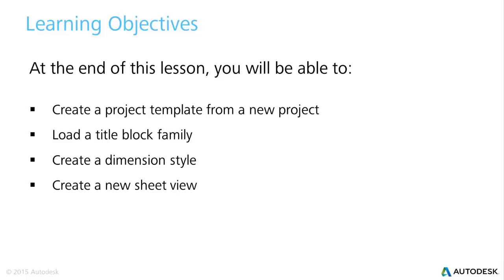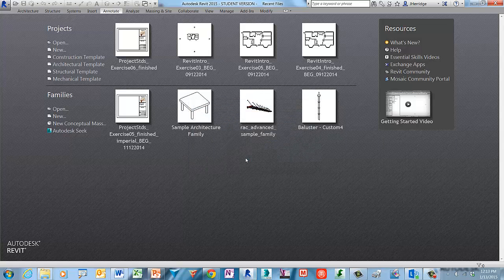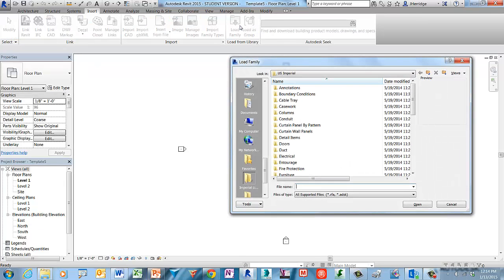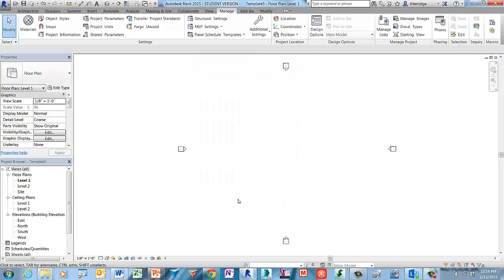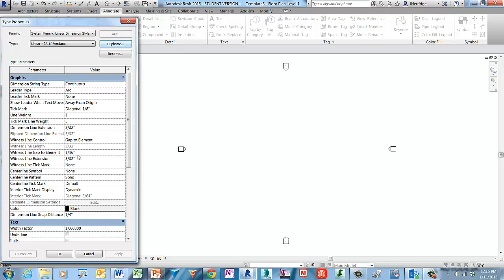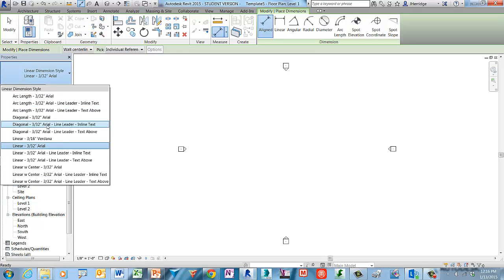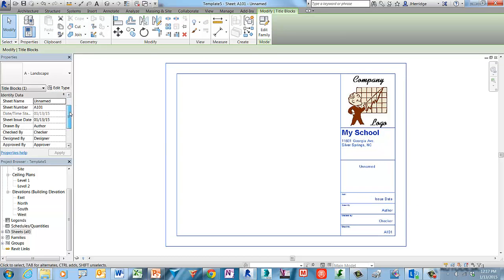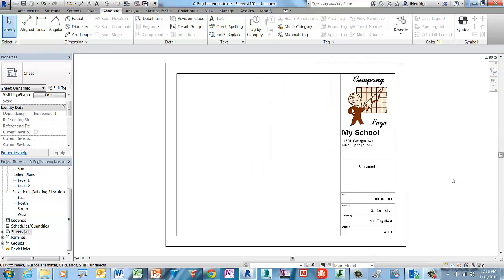Module 2: Exercise 7: Create Project Template